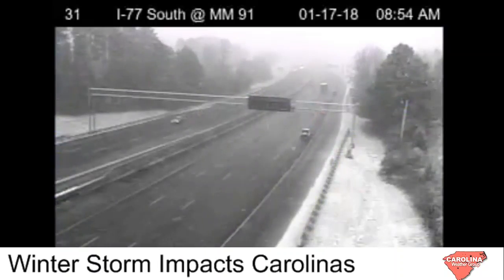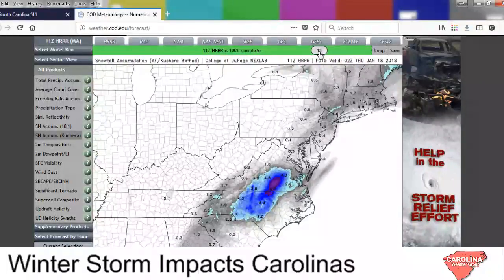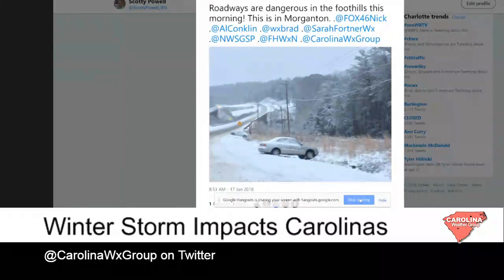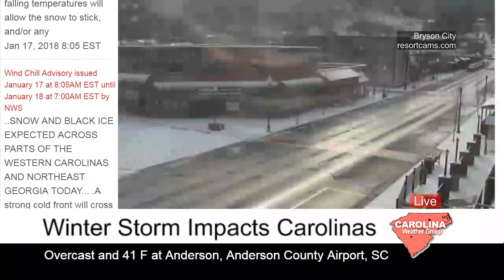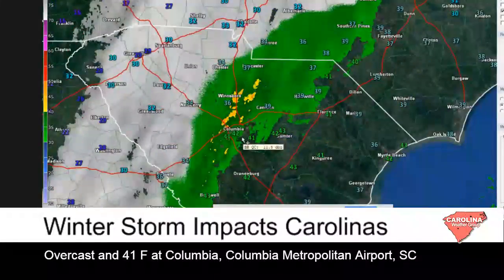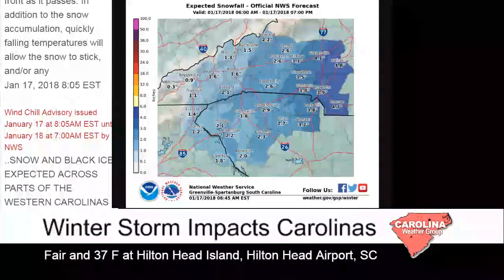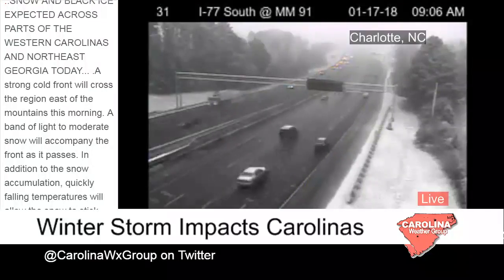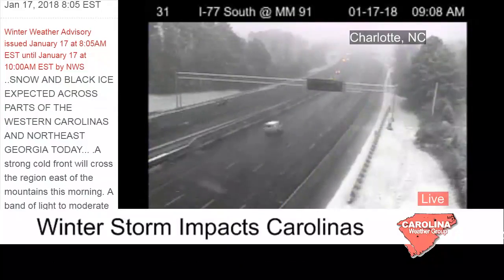Carolina Snow Storm: Wed Morning Update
Winter Storm Warnings posted across portions of North Carolina and South Carolina with 2-6" of snow possibles across the region. The Carolina Weather Group provides a Wednesday morning update on the forecast.